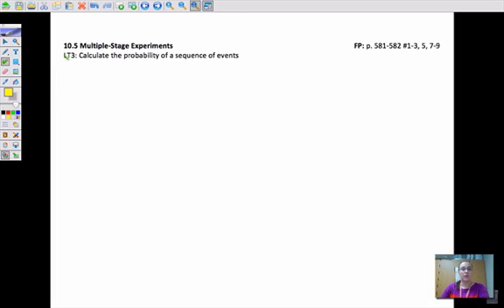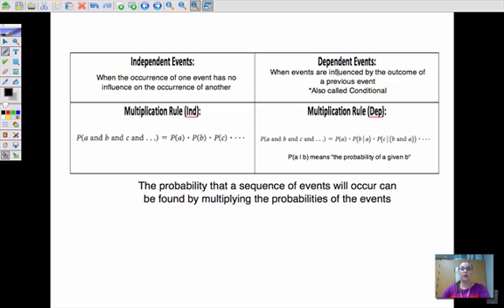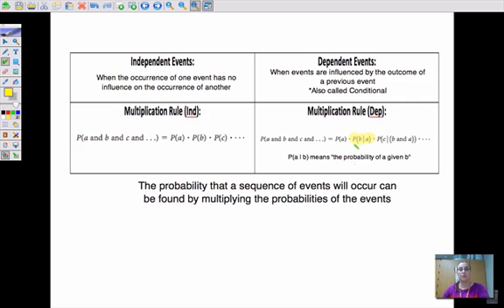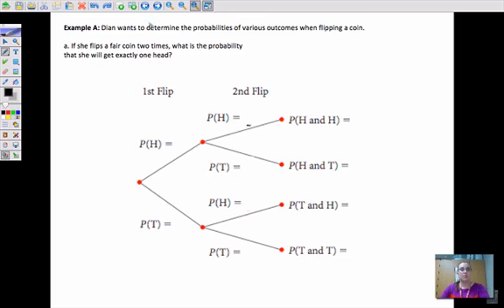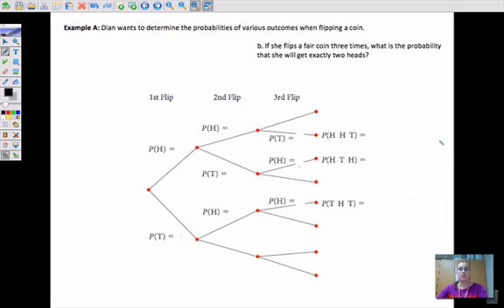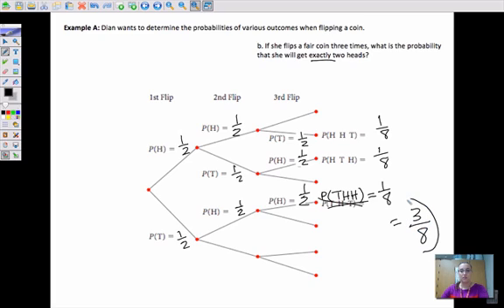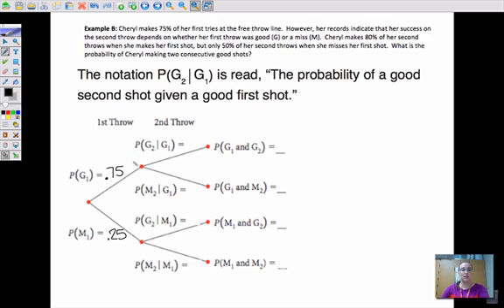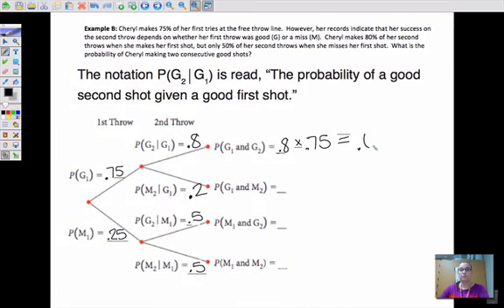Unit 8 10.5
10.5 Multiple-Stage Experiments